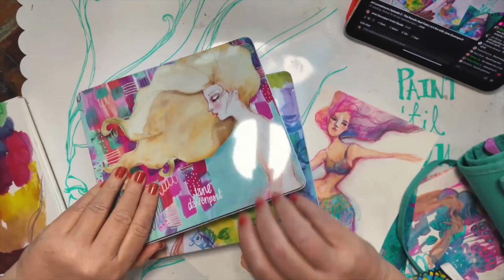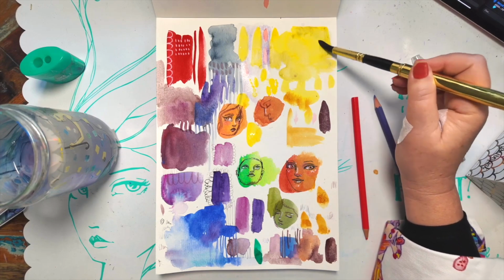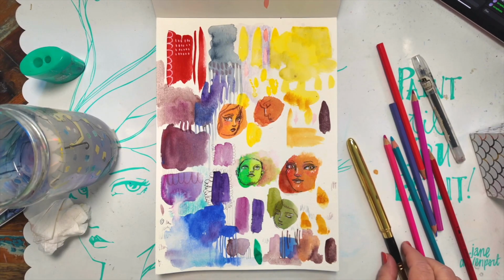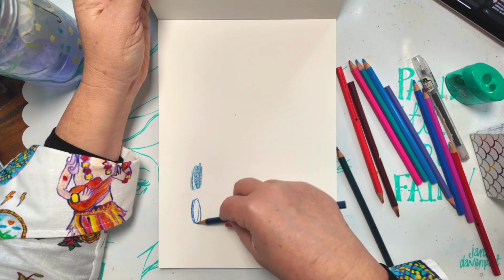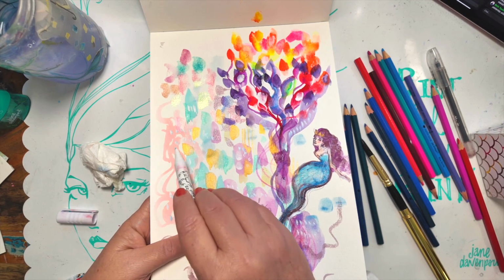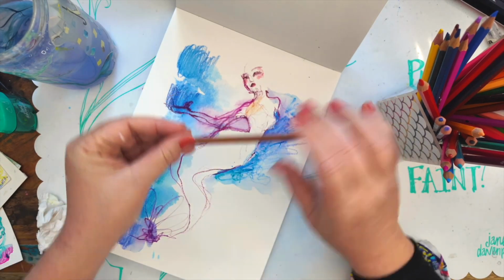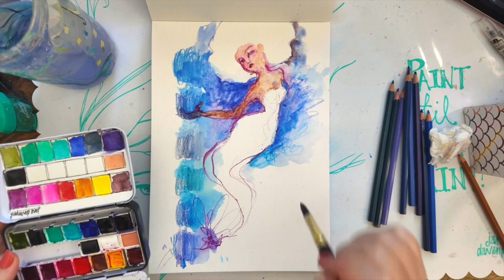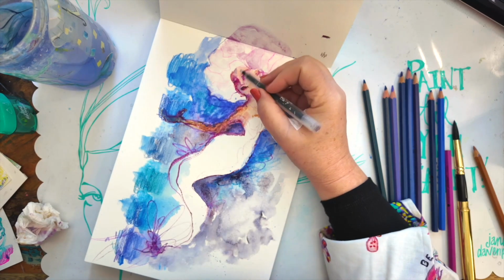Painting with Pencils? Watch This Live replay!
Watch the magic happen—live, clean, and colour-rich!
In this edited livestream, I demonstrate how my WaterWand watercolor pencils transform from delicate sketch lines into soft, painterly beauty using Flip Watercolor Paper.

🎨 No fluff. No barking. Just brushes, blending, and the pencils that paint.

You’ll see:

Real-time sketching & activation with WaterWands

How Flip Paper enhances blending & softness

My go-to white paint pen & brush for finishing touches

Joyful, intuitive mixed-media techniques you can try right away

Grab your favorite journal and your vibrant pencils—because we’re going live for a full hour of joyful, painterly fun!

In this Lovestream, I’ll be:

Demonstrating a favorite art supply pairing—WaterWand watercolor pencils + Flip watercolor paper

Showing how to sketch, blend, and paint with painterly softness

Answering your questions about art supplies, mixed media, and creative confidence

Sharing tips, tricks, and plenty of sparkle along the way ✨

Whether you’re an art journaler, a beginner , or deep in your mixed-media era, this livestream is your permission slip to play, ask, and create.

Bring your cuppa, your curiosity, and come hang out in the colorful corner of the internet with me 💖

💬 Say hi in the chat and let me know where you're watching from!
Use janedavenport and lovestream if you're creating along with me!

📍 Watch previous livestream replays & more mixed-media magic: [Link to your playlist or YouTube homepage]

HANDY LINKS:
My first Zine - instant download!

xoxo Jane